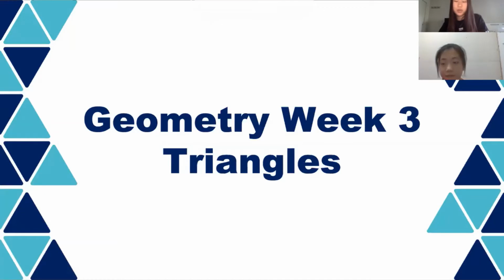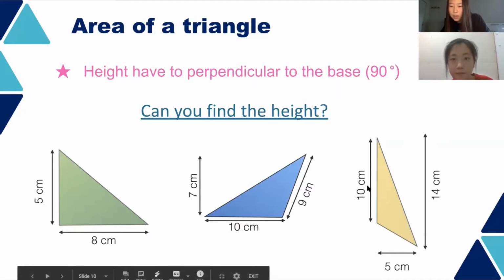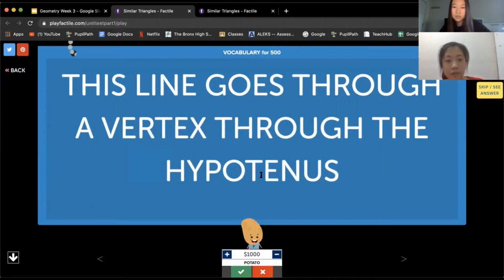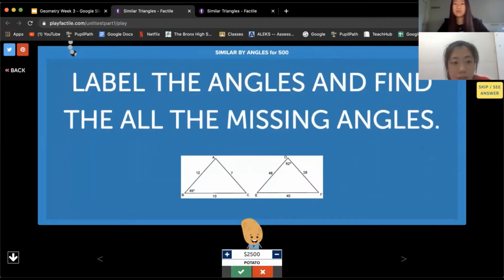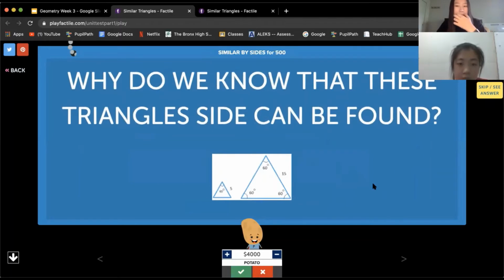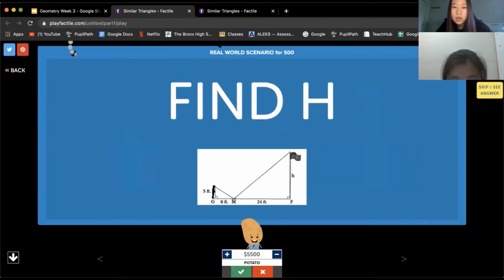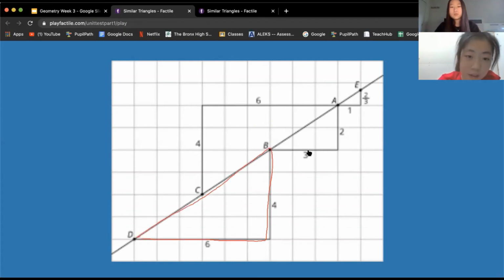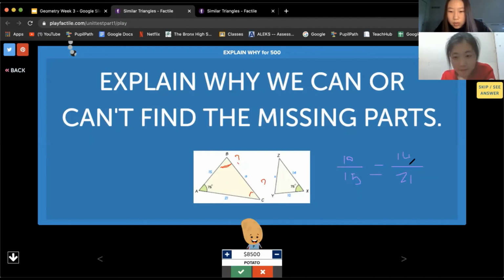Geometry: Triangles Week 3